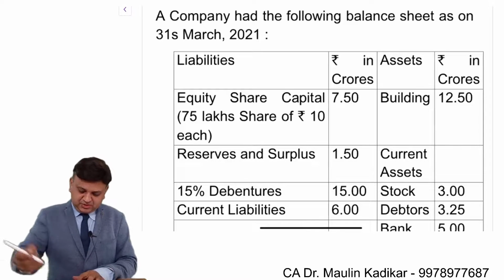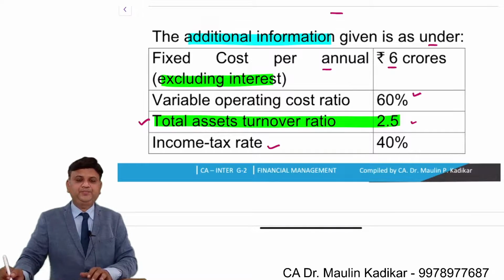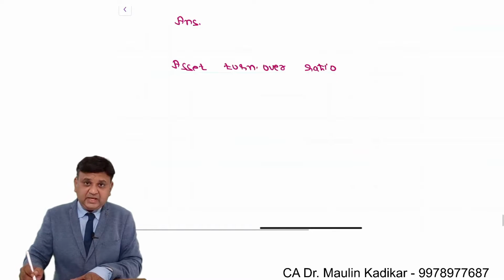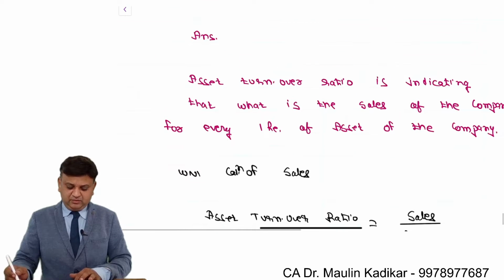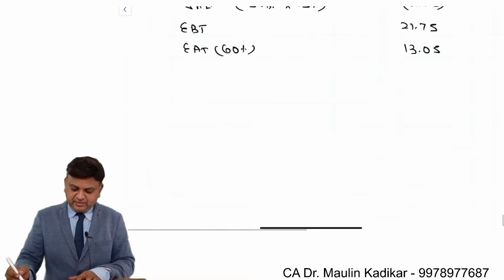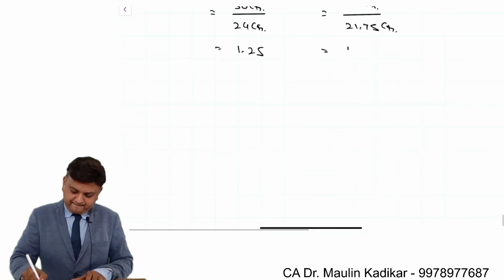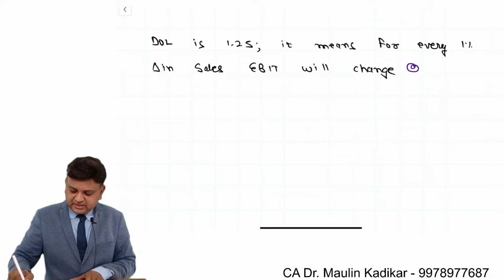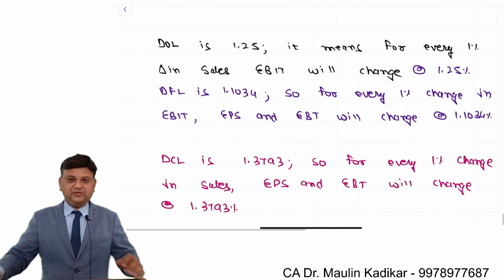[Inter July 2021 Q.5] DFL,DCL,DOL,EPS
A Company had the following balance sheet as on 31s March, 2021 :
Liabilities  ` in Crores Assets ` in Crores
Equity Share Capital (75 lakhs Share of ` 10 each) 7.50 Building 12.50
Reserves and Surplus 1.50 Current Assets
15% Debentures 15.00 Stock 3.00
Current Liabilities 6.00 Debtors 3.25
  Bank Balance 5.00
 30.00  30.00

The additional information given is as under:
Fixed Cost per annual (excluding interest) ` 6 crores
Variable operating cost ratio 60%
Total assets turnover ratio 2.5
Income-tax rate 40%

Calculate the following and see:
(i) Earning per share
(ii) Operating Leverage
(iii) Financial Leverage
(iv) Combined Leverage